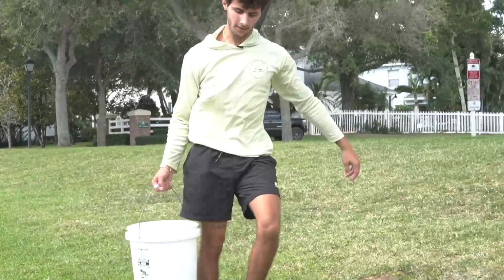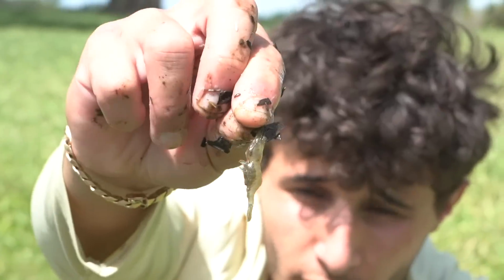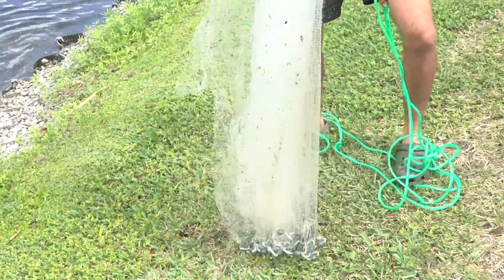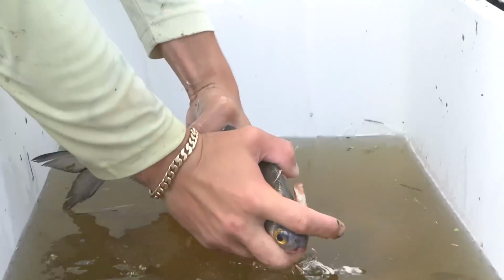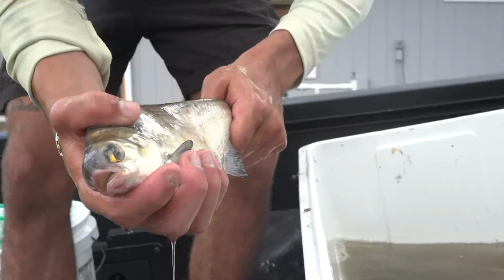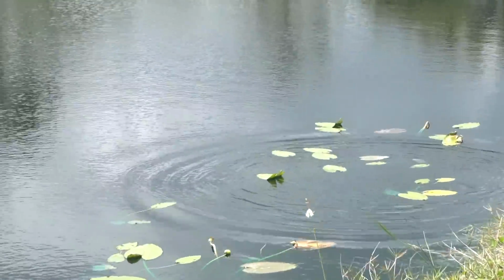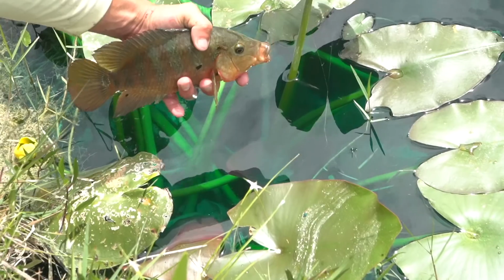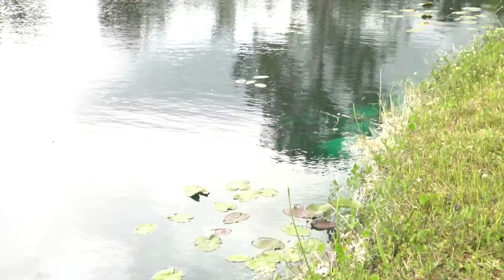STOCKING My POND With HUNDREDS Of NEW FISH!!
In this video, We go netting to stock the backyard pond with a bunch of new fish species!! Enjoy!!